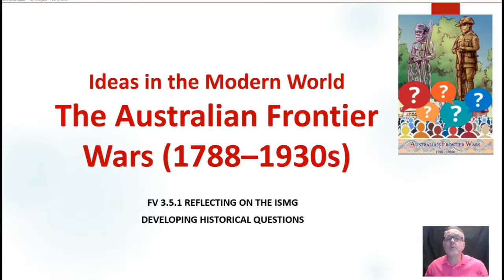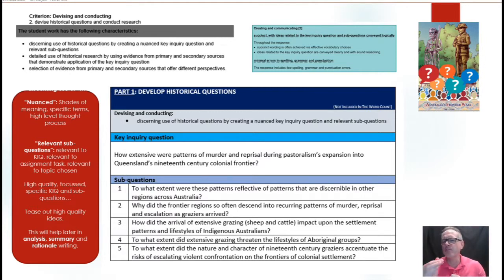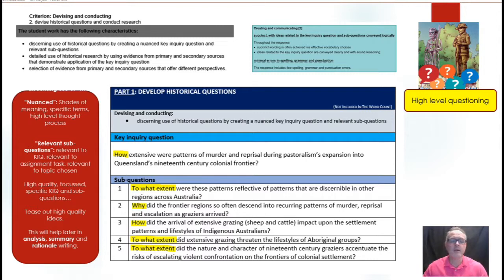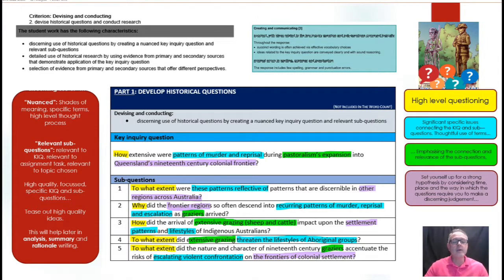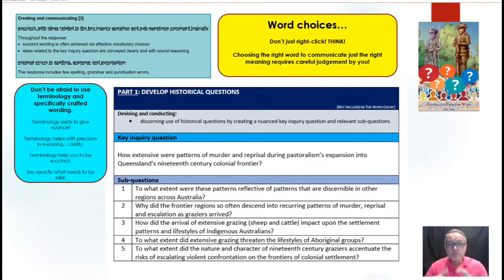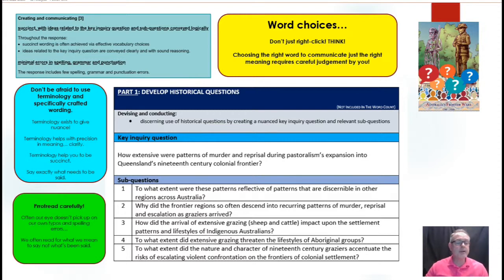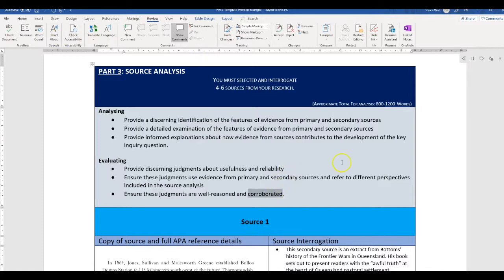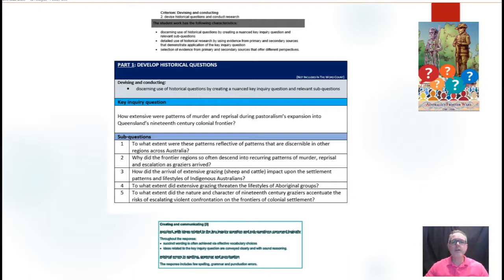11MHT2 FV5 3 1 KIQ ISMG